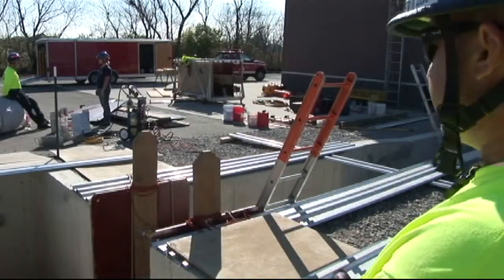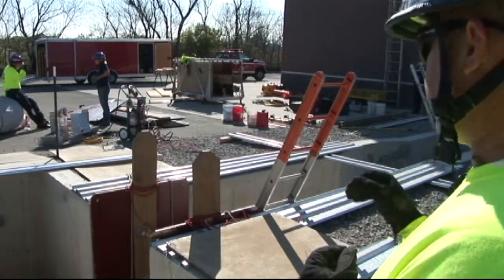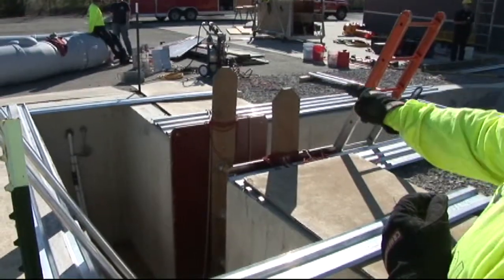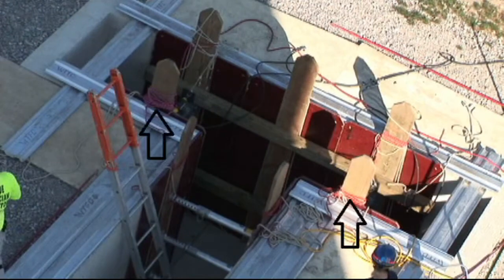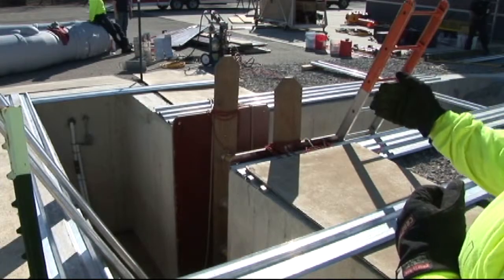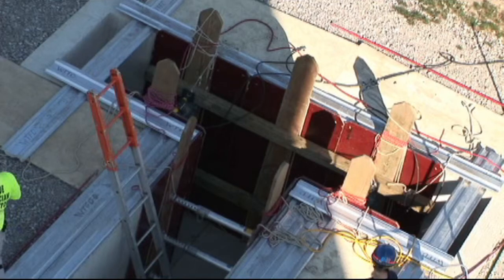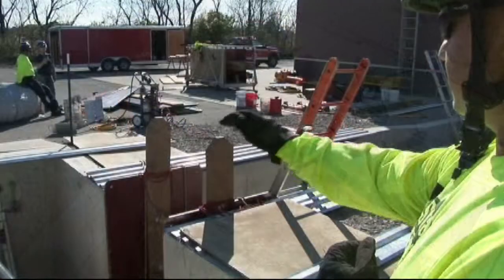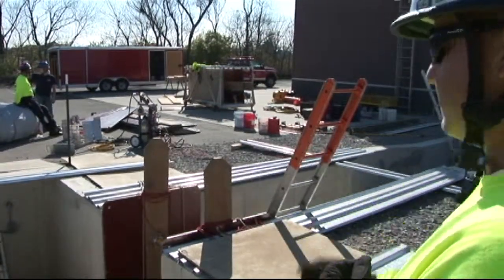T Trench Intro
This video covers the considerations and hazards that must be taken into account prior to shoring a T section of trench that has experienced collapse.